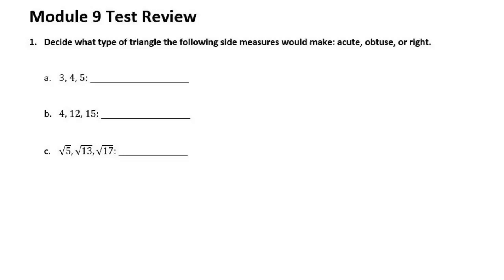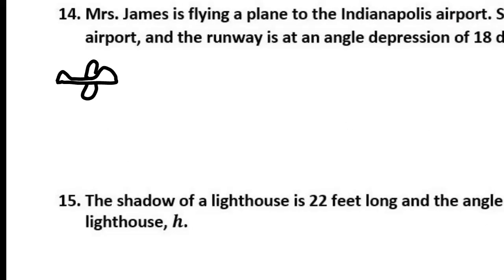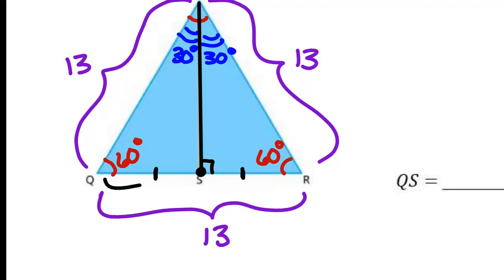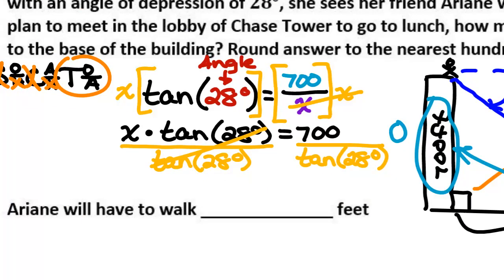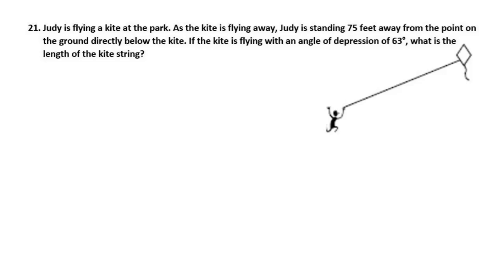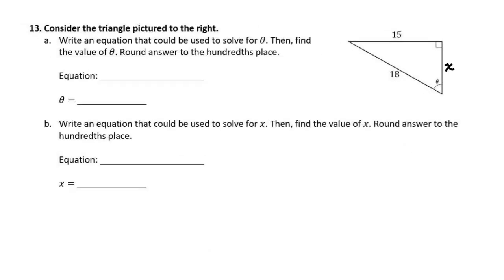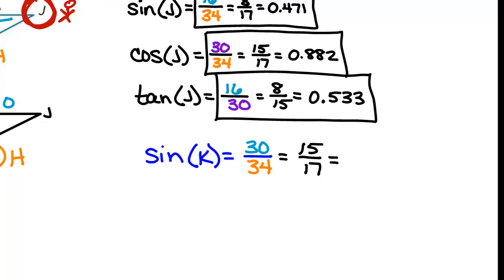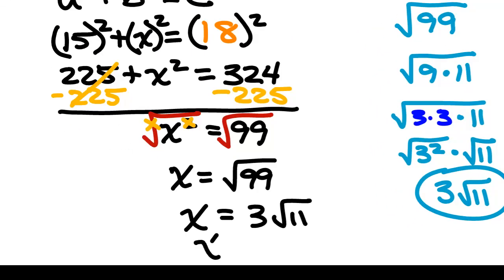Geometry Monday 2-12 (2nd Period) Review for Module 9 Test (Day 2)